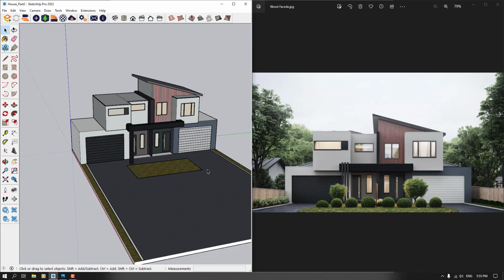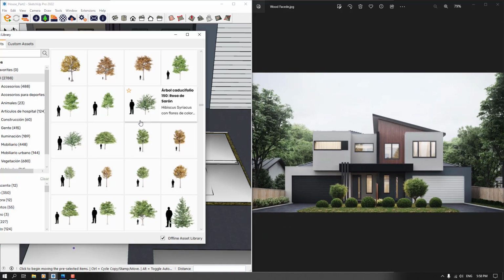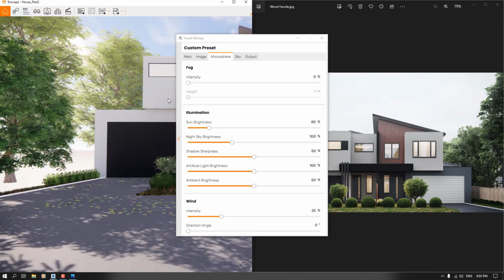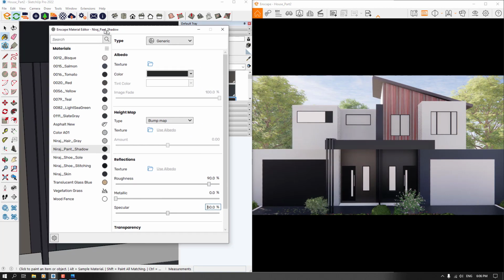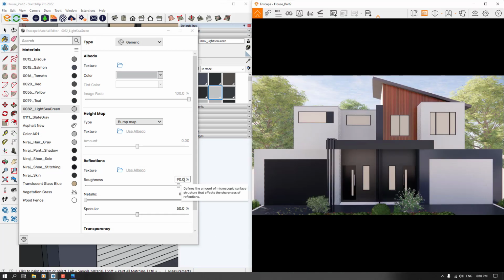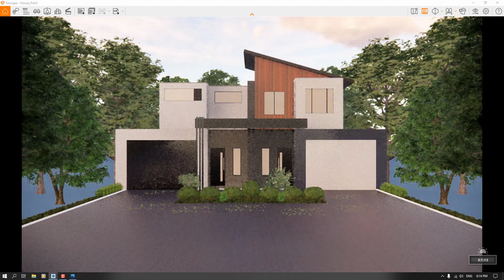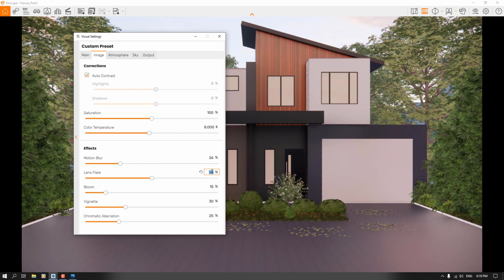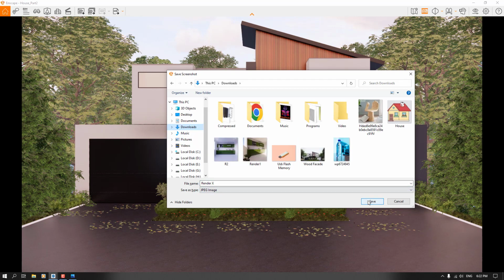House Modeling In SketchUp - Part 3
Modeling & Rendering With SketchUp + Enscape
ULTRA QUALITY RENDERING SETTINGS
ENSCAPE 3.4